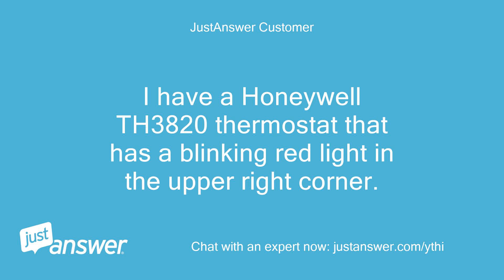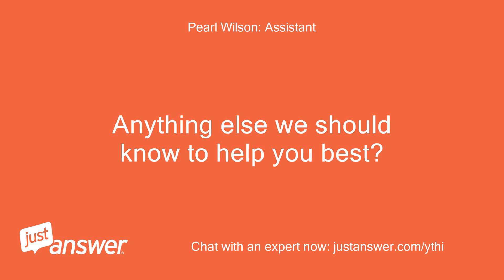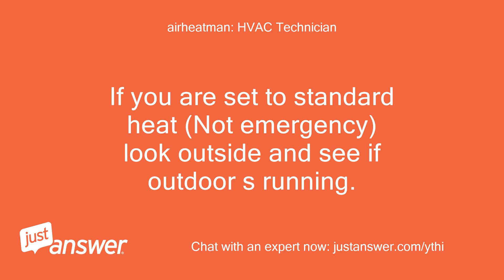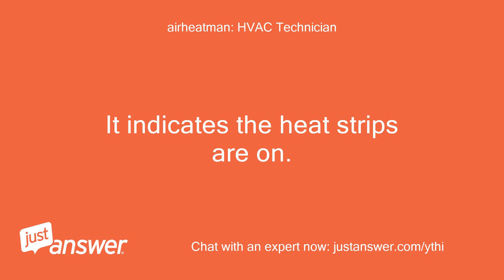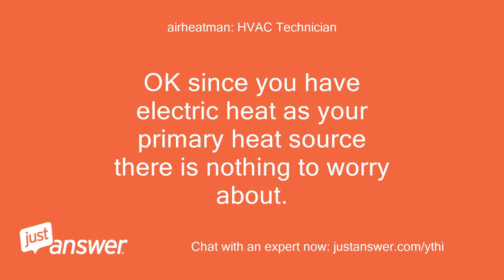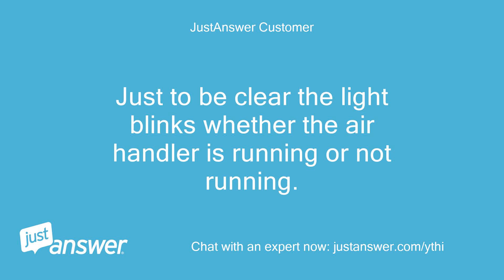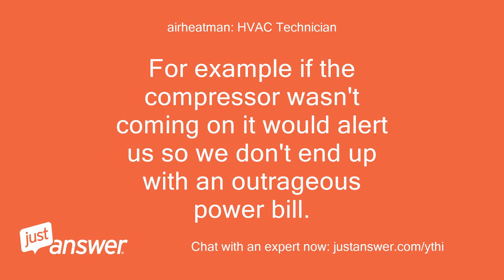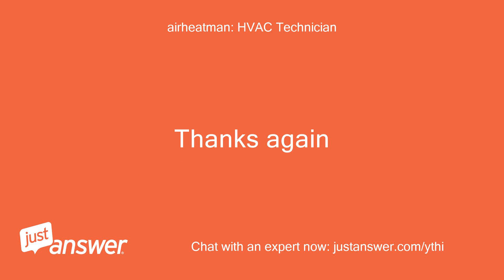I have a Honeywell TH3820 thermostat that has a blinking red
JustAnswer Customer: I have a Honeywell TH3820 thermostat that has a blinking red light in the upper right corner.
JustAnswer Customer: The light blinks twice.
JustAnswer Customer: What could this be indicating?
Pearl Wilson: Assistant: Just to clarify, do you think this is a larger HVAC problem, or something specific to the thermostat?
JustAnswer Customer: The system seems to be operating OK
JustAnswer Customer: Yes if I can
JustAnswer Customer: I changed the batteries and the unit filter but the light still blinks
airheatman: HVAC Technician: The red light indicates the heat strips are on.
airheatman: HVAC Technician: Do you currently have thermostat calling for Emergency heat?
airheatman: HVAC Technician: If not the light is letting you know there is something wrong with the heat pump and needs to be serviced.
airheatman: HVAC Technician: Meanwhile the strips have taken over to keep you warm.
airheatman: HVAC Technician: You may be presented an offer for a phone call for an additional fee.
airheatman: HVAC Technician: Please ignore offer for phone call as I am unable to take a call right now but we can work here as long as needed.
airheatman: HVAC Technician: The offer is automatically site generated.
airheatman: HVAC Technician: If you are set to standard heat (Not emergency) look outside and see if outdoor s running.
JustAnswer Customer: I do not have a heat pump.
JustAnswer Customer: I have electric heat strips only.
airheatman: HVAC Technician: Can you please give me the model on your outside ac unit and let me verify for you.
airheatman: HVAC Technician: I speak with at least 4 people each week who either think they have a heat pump and don't or who think they don't and do.
airheatman: HVAC Technician: If you do not have a heat pump that light should have always been on.
airheatman: HVAC Technician: It indicates the heat strips are on.
airheatman: HVAC Technician: The primary purpose for the light is to make you aware that the strips are on.
airheatman: HVAC Technician: Heat strips draw about 3 times the amount of electricity than a compressor.
JustAnswer Customer: See attached picture.
JustAnswer Customer: I can't read the model number.
JustAnswer Customer: I bought the unit through the company I work for.
JustAnswer Customer: It's a just a conventional condenser with heat strips.
JustAnswer Customer: I had to add an additional circuit for the extra heat strip.
airheatman: HVAC Technician: OK since you have electric heat as your primary heat source there is nothing to worry about.
airheatman: HVAC Technician: As mentioned the red light just letting us know the strips are operating.
airheatman: HVAC Technician: See below;Let me know if you have further questions.
airheatman: HVAC Technician: Thanks for allowing me to work with you.
airheatman: HVAC Technician: Bonus always appreciated as this is how I earn my living.
airheatman: HVAC Technician: After rating, feel free to follow up for next 30 days at no additional fee.
airheatman: HVAC Technician: Thanks again
JustAnswer Customer: Just to be clear the light blinks whether the air handler is running or not running.
airheatman: HVAC Technician: Hmm.
airheatman: HVAC Technician: Does unit see to be working properly when you call for heat or cool?
airheatman: HVAC Technician: And do you have any type of a sensor wired to the L terminal?
JustAnswer Customer: The unit seems to be operating OK in cool or heat mode.
JustAnswer Customer: There is a black wire connected to the L terminal.
airheatman: HVAC Technician: The light is usually not even hooked up unless thermostat is being used with a heat pump.
airheatman: HVAC Technician: It is to alert you that something has failed.
airheatman: HVAC Technician: For example if the compressor wasn't coming on it would alert us so we don't end up with an outrageous power bill.
airheatman: HVAC Technician: You might look in the unit and see what that black wire is connected to there.
JustAnswer Customer: I'll look to see what it's connected to.
airheatman: HVAC Technician: Let me know if you have further questions.